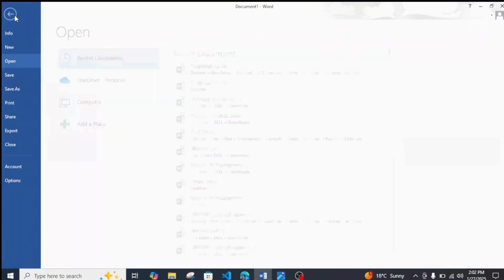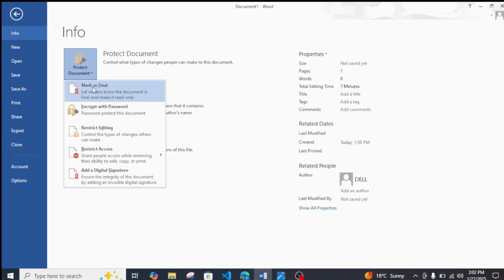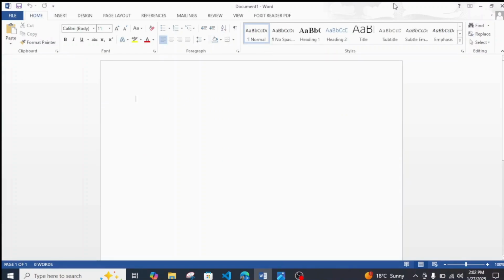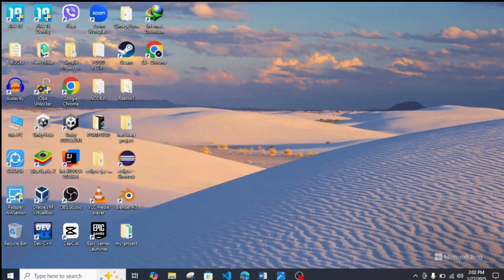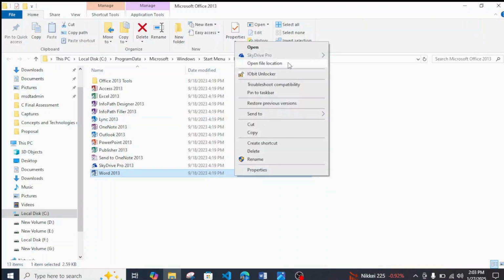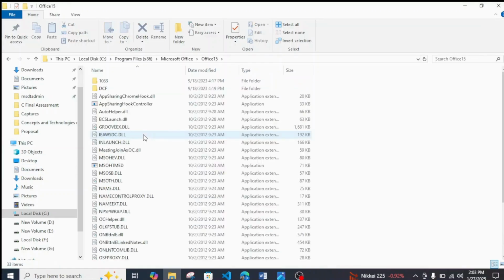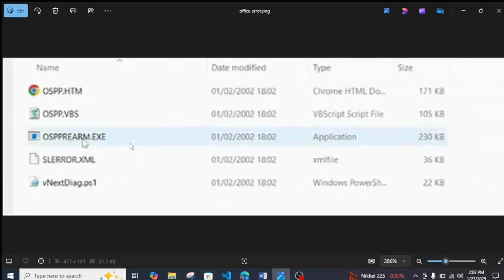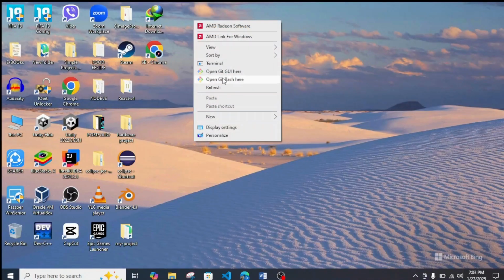How to Unlock Selection in Word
How to Unlock Selection in Word (2025)!

Having trouble with a locked selection in Microsoft Word? This video will guide you through the steps to unlock a selection in Word quickly and easily. Whether you're wondering, "How do I unlock a selection in Word?" or need help with the selection process, this tutorial has you covered. Learn the simple steps to unlock text, images, or other elements in your Word document. Watch now to find out how you can unlock your selection in Microsoft Word today!

Timestamps:

00:00 How to Unlock Selection in Word
00:10 How Do I Unlock a Selection in Word?